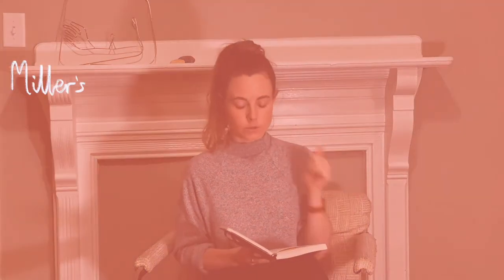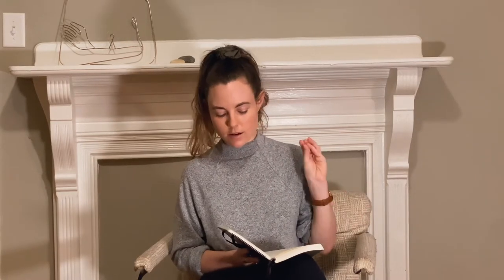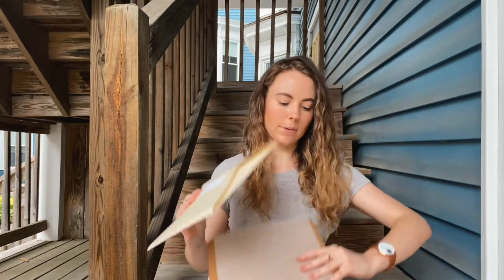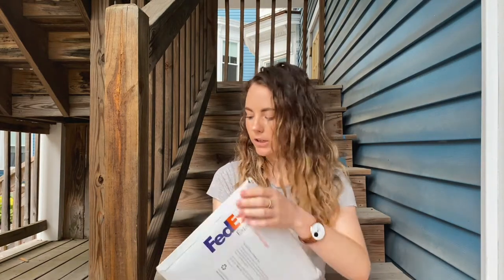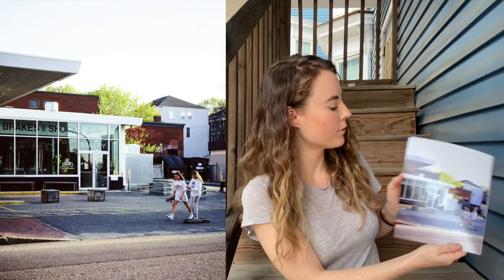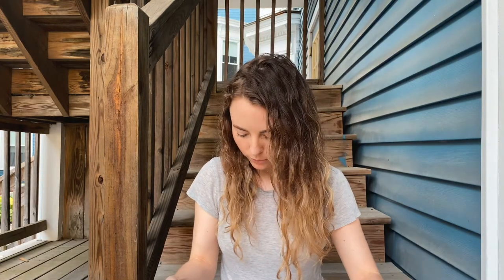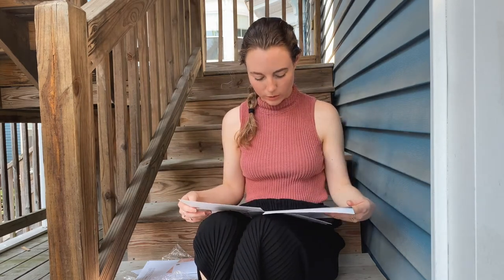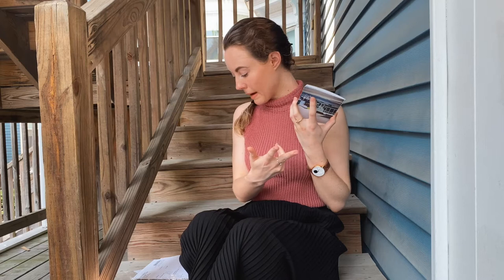Professional Print Lab Review: Print Lab Comparison and Photo Paper Options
Thinking about getting your photos professionally printed by a photo lab? Maybe about selling those prints as well? Me too! I ordered test prints from 4 professional photo labs to review and compare: Miller's Lab, ProDPI, Richard Photo Lab, and WHCC. In this video, I compare prints from all 4 of these printing services and (and!) I also compare the same prints on 4 different photo paper options: lustre, matte, metallic, and pearl paper.

I'll also talk you through how I'm setting up a print shop, and why I'm choosing to work with a professional photo lab in the first place!

!! UPDATE: MY PRINT SHOP IS LIVE!!

• ERRATA •
*It's Richard Photo Lab, not Richard's or Richards! Whoops!
*Richard and Miller's use the same photo paper, so the slight differences I thought I felt were in my head
*I said I thought Richard might be color correcting; they were not. I should have said they calibrate differently.

Introduction: 00:00
Past experience selling prints through a gallery service: 1:45
Why printing & selling art prints is different from selling prints to photography clients: 2:33
How I’m getting my print shop set up using a professional photo lab: 3:53
Overview of test print options and what I ordered from Miller’s Lab, WHCC, ProDPI and Richard Photo Lab: 6:05
Factors influencing the print lab decision before looking at the prints: 9:00
Comparing shipping time and packaging: 12:06
Reviewing photo prints from ProDPI: 18:07
Comparing ProDPI photo prints vs. Richard Photo Lab: 19:18
Reviewing photo prints from Miller’s: Miller’s color correction vs. my own color edits: 21:05
Comparing Miller’s photo prints vs. Richard Photo Lab: 23:09
Comparing WHCC photo prints vs. Miller’s: 24:35
My top 2 labs and ordering a second round of test prints: 26:33
Comparing 4 different photo paper types from ProDPI: Fuji Lustre paper, Fuji Pearl paper, Kodak Endura Metallic paper, and Fuji Deep Matte paper: 29:43
Comparing a photo printed on Fuji Deep Matte vs. Fuji Lustre paper when they’re behind glass in a picture frame: 36:42
Final thoughts: 37:44
Bloopers: 40:04

• PEOPLE/COMPANIES MENTIONED •
Robyn Nicole Studio

My manual focus 35mm camera
My DSLR